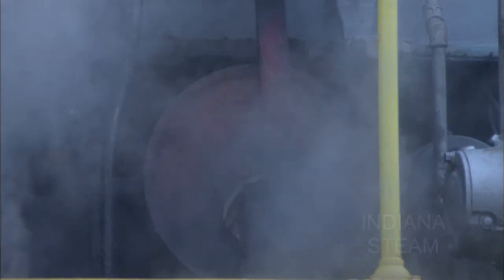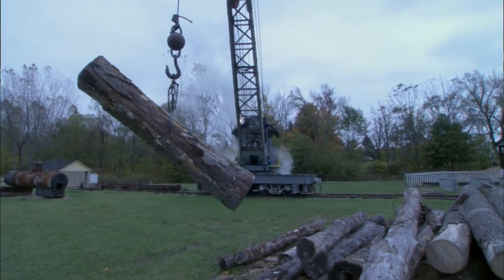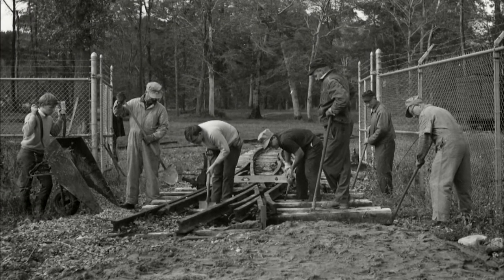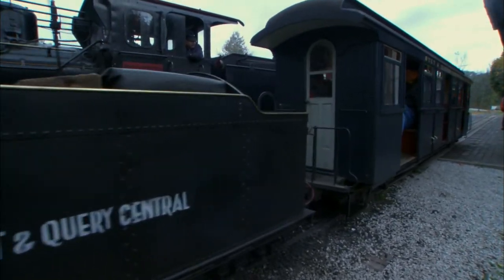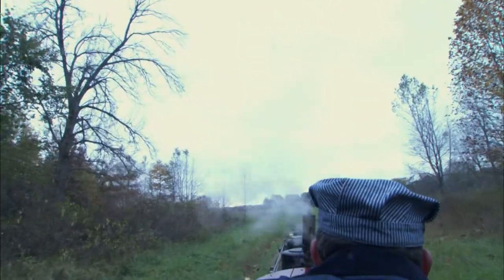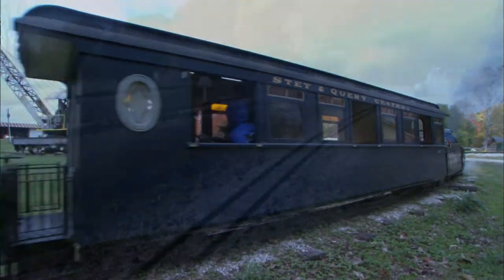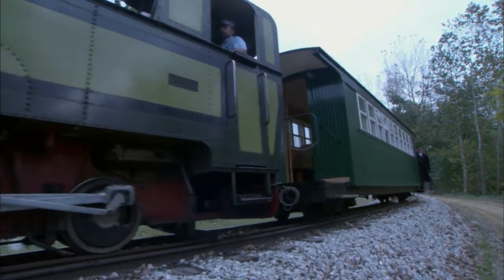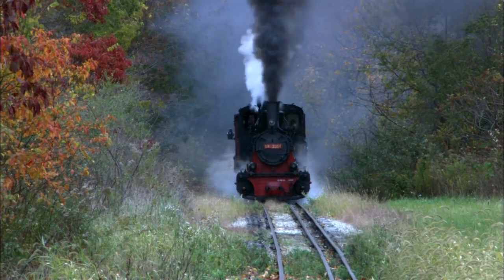Hesston Steam Museum Clips - Tracks Ahead (S6|E4)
A steam trip through Suir Valley; garden railroad display; Hesston Steam Museum in Indiana.